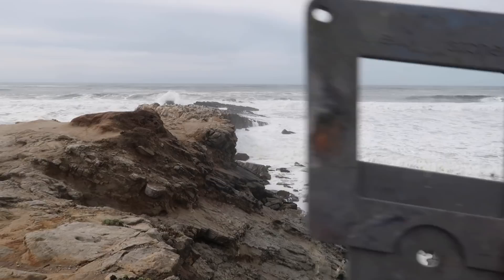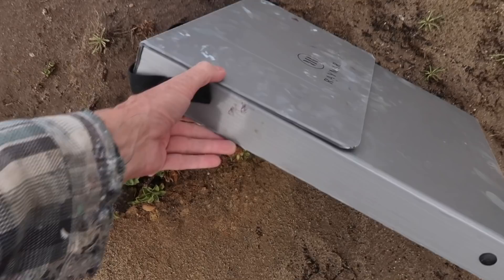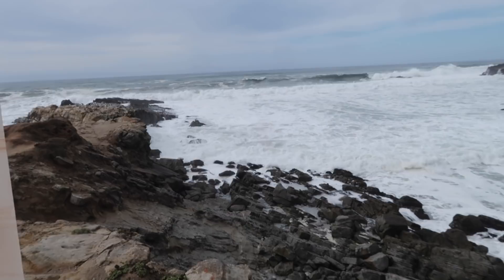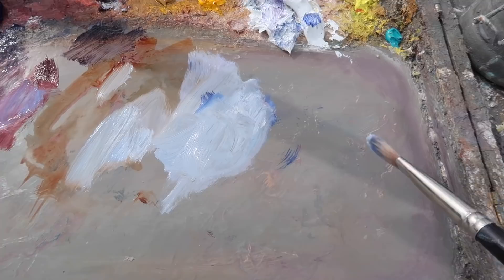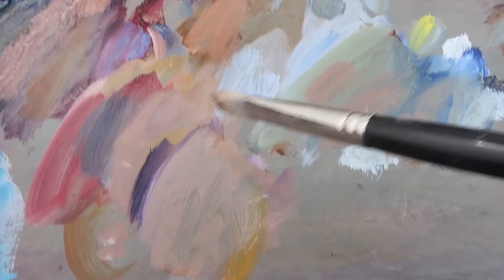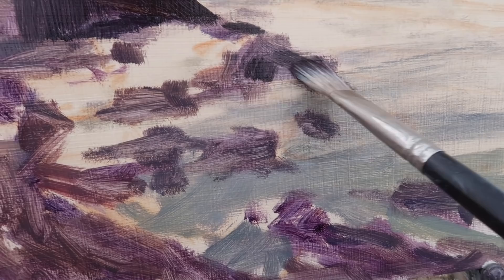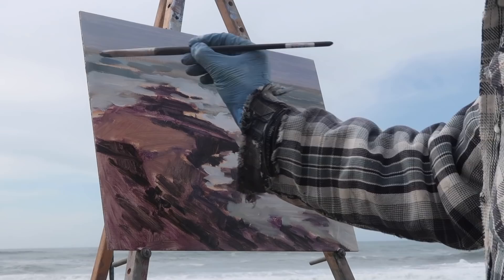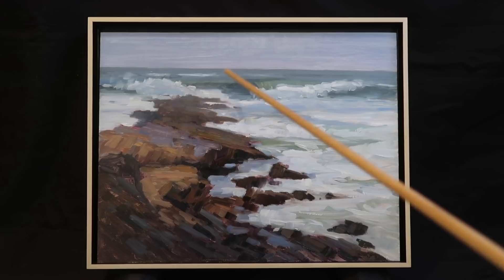PLEIN AIR oil painting PESCADERO seascape